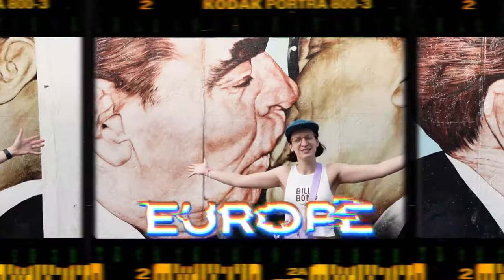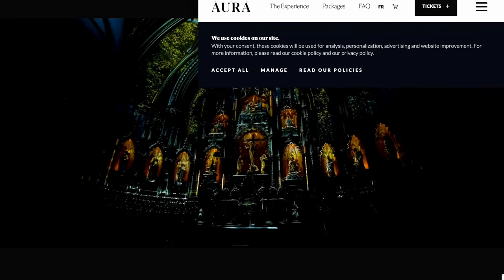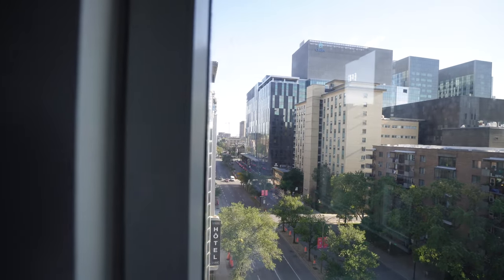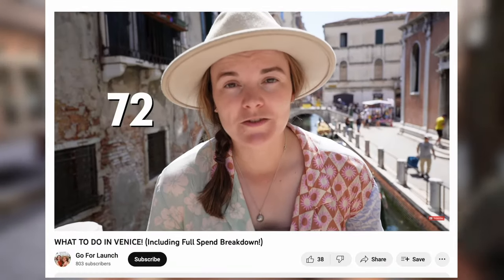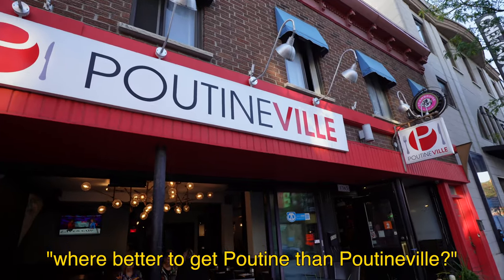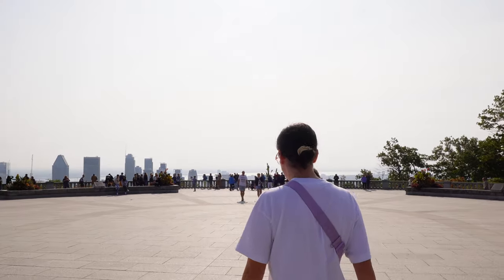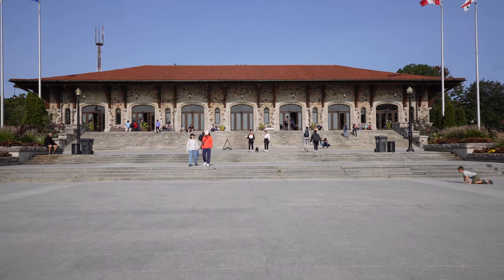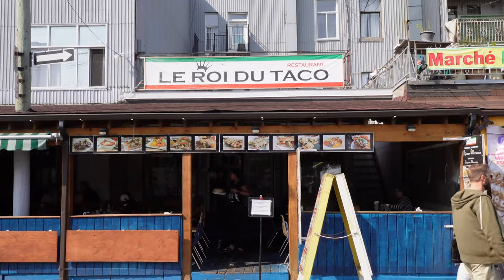MONTREAL IN 48 HOURS! (Montreal travel vlog 2023)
In our 2023 Montreal Canada vlog, we'll show you all the best things to do in Montreal! We will show you the best activities to do with 2 days in Montreal, including Place D'Armes, Notre Dame Basilica, the Old Port area, Rue Saint Paul, Rue Saint Laurent, Mont Royal and more!

Chapters:
0:00 Welcome to Montreal!
0:20 Notre Dame Basilica & Place D'Armes
1:49 Rue Saint Paul
2:12 Old Port Area
3:15 Observations on Montreal
6:12 Our Hotel
6:46 Poutine from Poutineville
7:37 Latin Quarter
7:57 Day Two!
8:59 Mont Royal & Mount Royal Park
11:00 Monument to Sir George-Étienne Cartier
12:20 The Plateau
12:55 Jean-Talon Market
13:36 Rue Saint Laurent

OUR GO-TO SUBSCRIPTIONS:
Best Music, Plugins and Stock Footage for Creators (Get 2 Extra Months FREE!)
Create Better Videos with 1M+ Digital Assets ($50 Discount On An Annual Plan!)

We are Stacey and Rosh AKA 'Stosh', and we are GO FOR LAUNCH 🚀 We are a couple from Melbourne, Australia who love to create, travel and have fun!

👉🏼Threads: @goforlaunchvideos